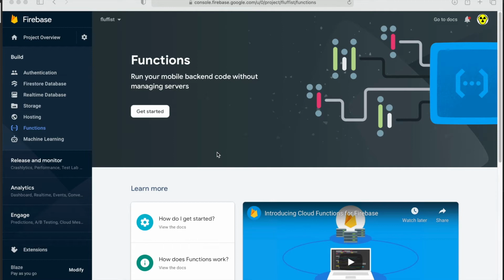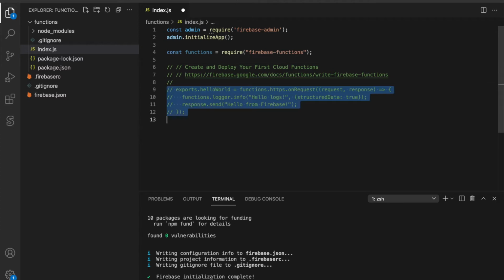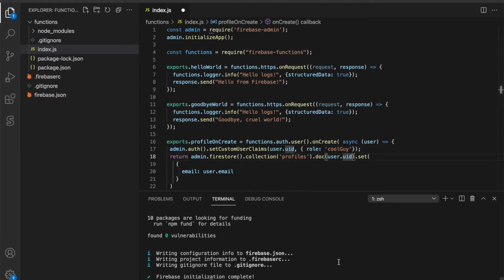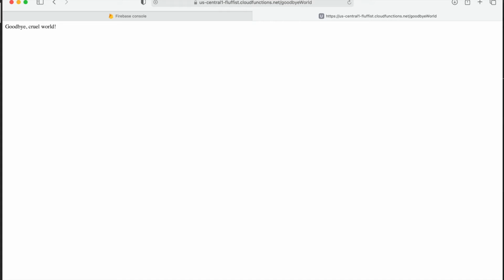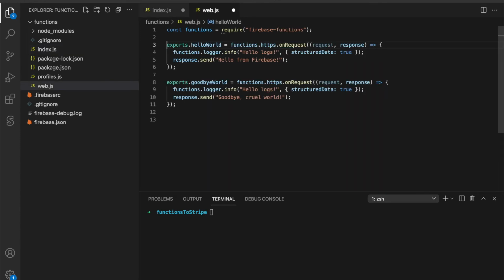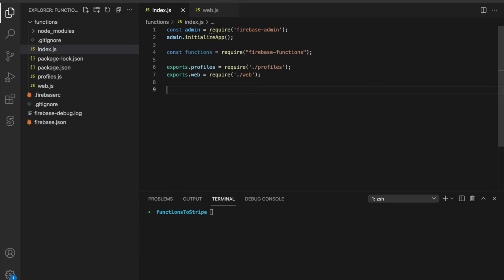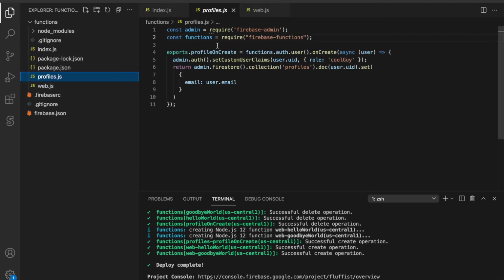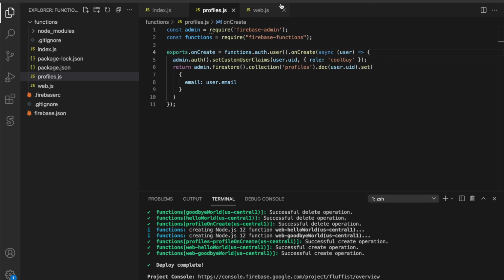Keep 'em Separated: Organizing your Firebase Functions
So you're starting to build out your Firebase app, and you're adding functions as you go.  Great - but isn't that index.js file starting to get a little bit long, ugly, and hard to parse?

Of course it is! Don't worry though, F50 is here to save the day.  In this video you'll learn how to quickly separate your functions into separate files, pull them in to your main index.js, and deploy.  I'll show you the biggest gotcha about doing this separation thing, too.  So won't you join me for this 10 minute extravaganza of programming joy?

I'm on a roll, and you are too, beautiful person!  Won't you join the party?  We can't do this without you.  C'mon! It's free!